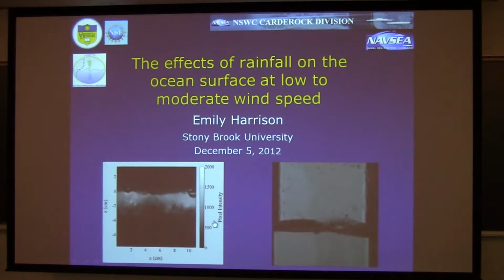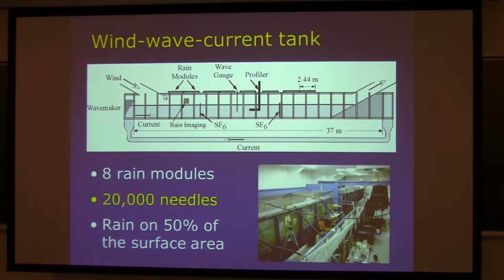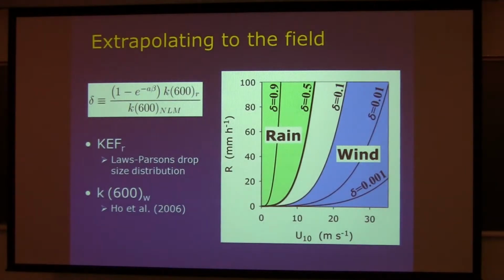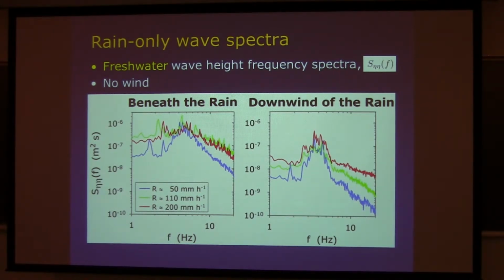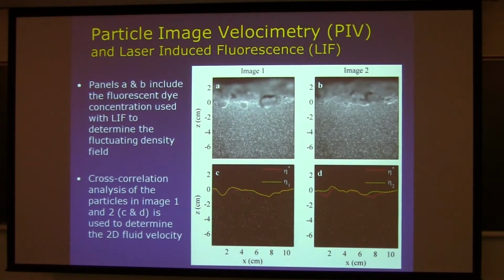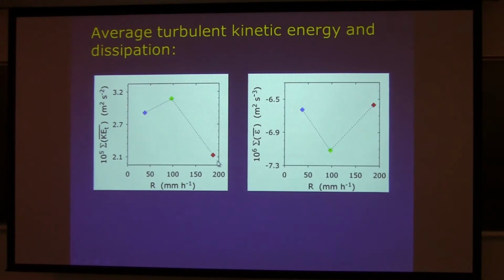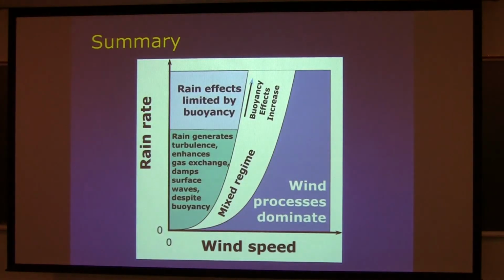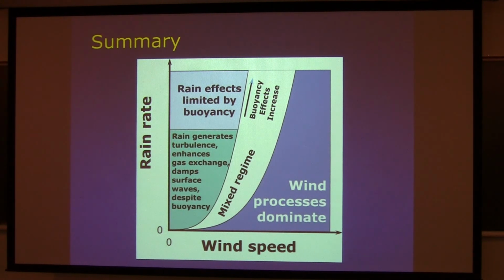SoMAS / ITPA - The Effects of Rainfall on the Ocean Surface at Low to Moderate Wind Speed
Emily Harrison from the College of Earth, Ocean and Environment at the University of Delaware speaks at SoMAS on Wednesday, December 5, 2012.

"The Effects of Rainfall on the Ocean Surface at Low to Moderate Wind Speed"